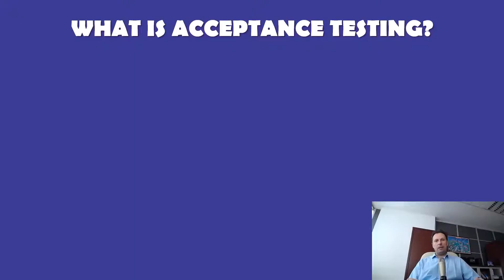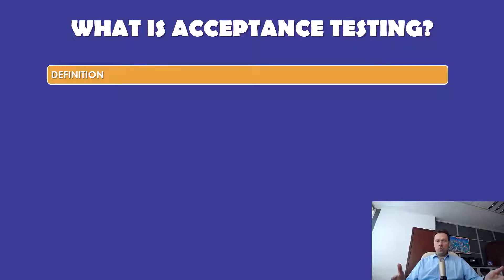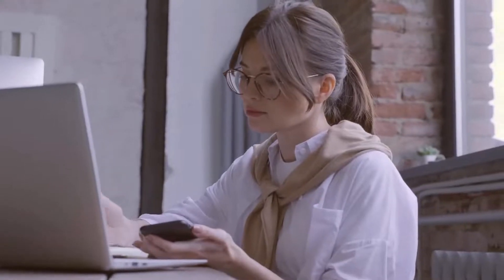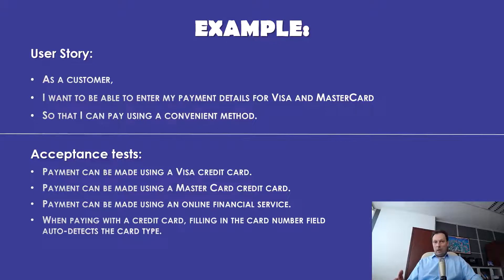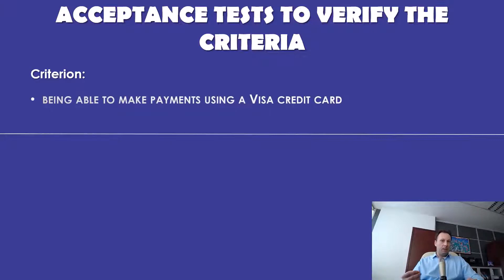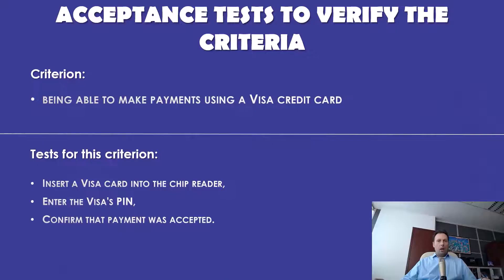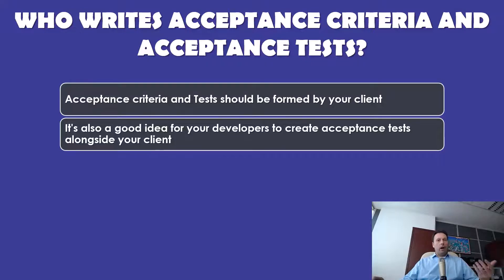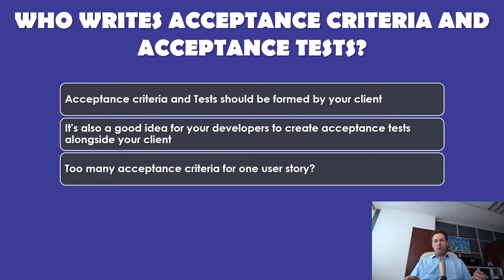What is Acceptance Testing, Examples and Templates (Scrum)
An Acceptance Test stems from the Acceptance Criteria and verifies whether a feature is functional.

The test has only two results: pass or fail. Often, acceptance tests are automated so they can be performed on all versions of software. Acceptance criteria usually include one or more acceptance tests.

The main purpose of this test is to evaluate the system's compliance with the business requirements and verify if it has met the required criteria for delivery to end users.

🎥TIMESTAMPS
00:00 - What is Acceptance Testing?
00:11 - Are there tests for User Stories?
00:46 - What is the Acceptance Test?
02:04 - Examples of User Stories and Acceptance Tests
03:37 - Creating Acceptance Test to Verify the Criteria
04:59 - Who writes Acceptance Tests and Acceptance Criteria?
05:50 - Why do I have too many Acceptance Criteria?

This is just a small part of the Agile and Scrum Masterclass Course.

💸 If you are happy with this video, Buy a Coffee for Dejan